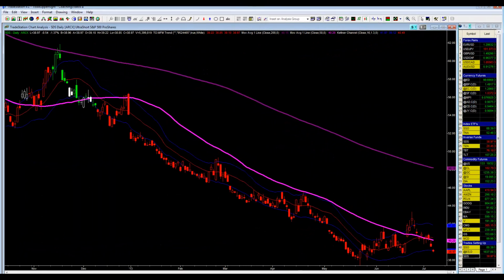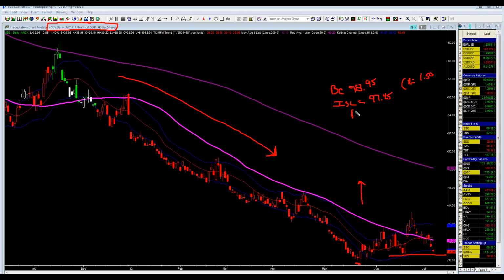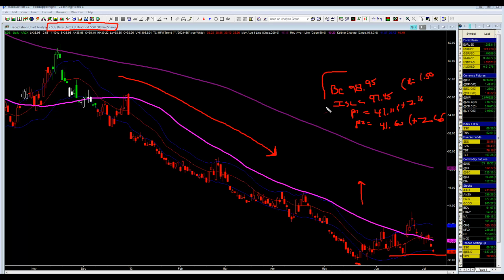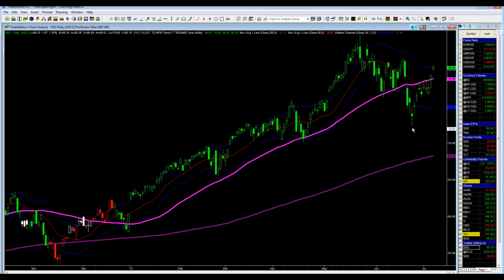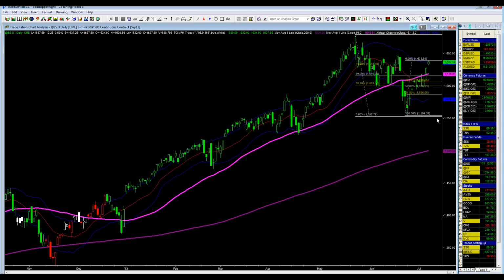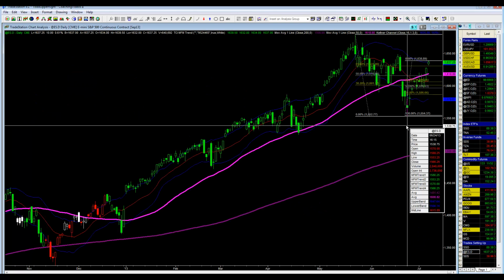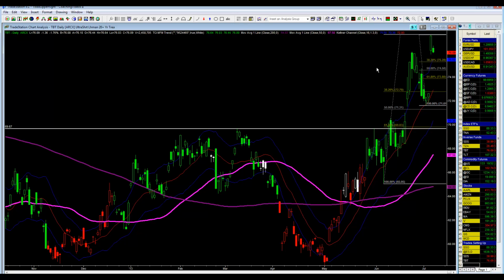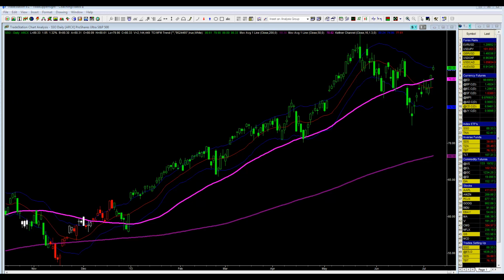A New Play On The ETF SDS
On today's video I show you exactly what I'm doing on the ETF SDS (UltraShort S & P 500 ProShares), so be sure to watch the video for all the details. I also talk about the PUT options I sold on Friday on the SSO and TBT ETF's. Have a profitable day and I hope today's video helps you in your own trading.